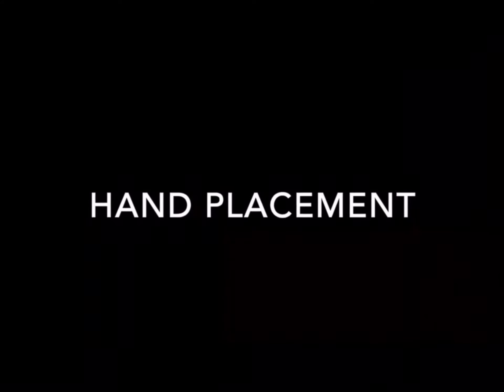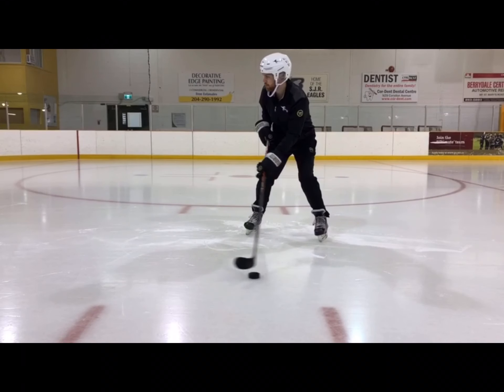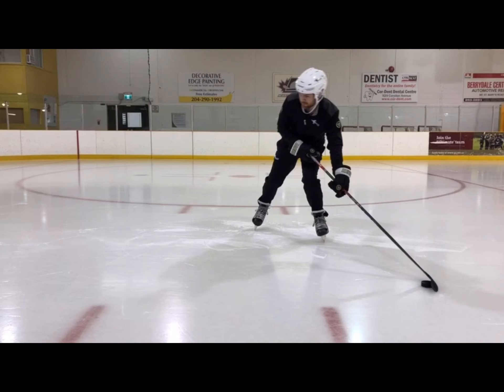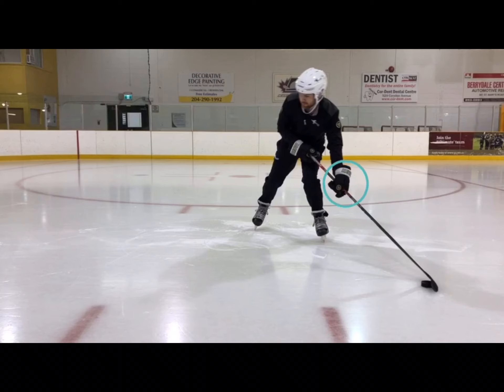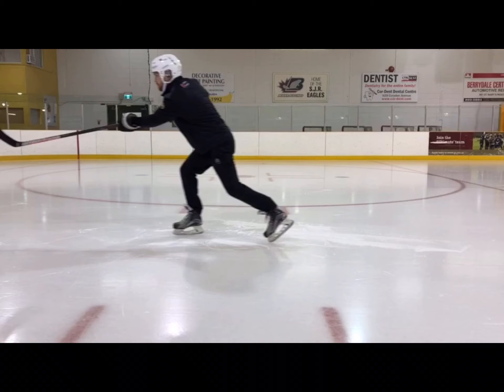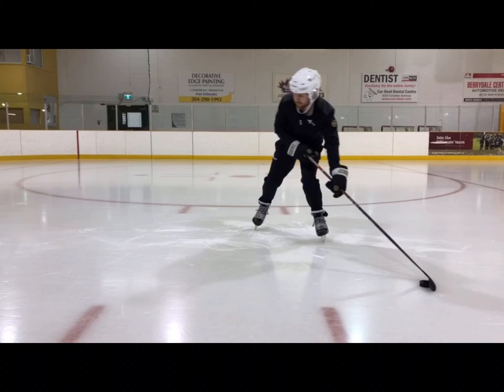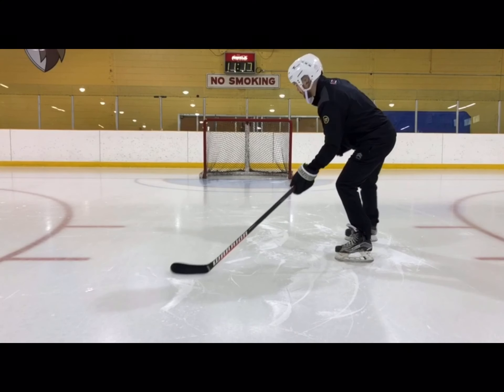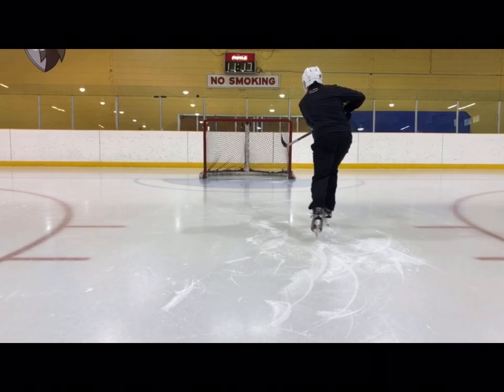Basic Fundamentals of a Hockey Wrist Shot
Some of the key fundamentals to look for when taking/teaching a wrist shot.
Most importantly the weight transfer and rotation in the hips/core/shoulders towards the net.

Mastering the wrist shot does not happen over night, it takes hours and hours of practice and hard work. Shoot pucks whenever and wherever you can to help develop you're shot.